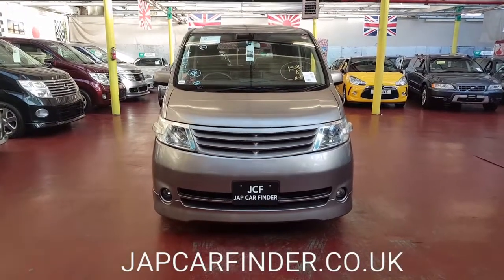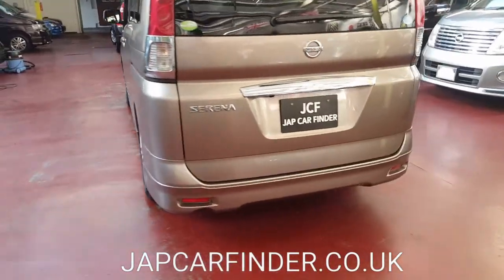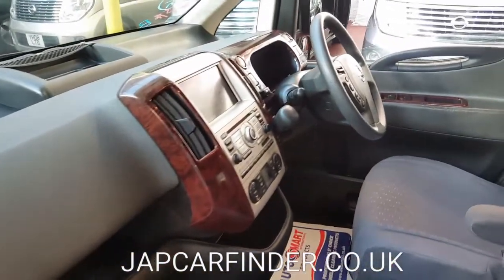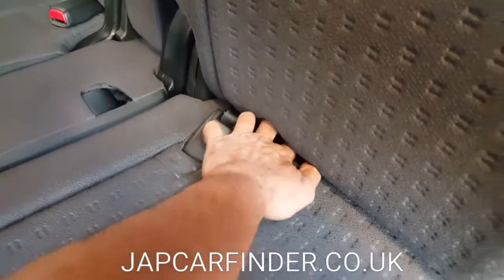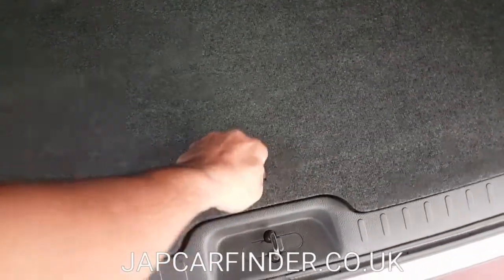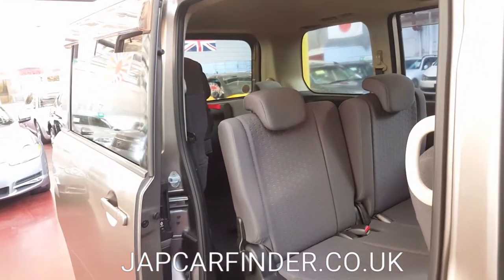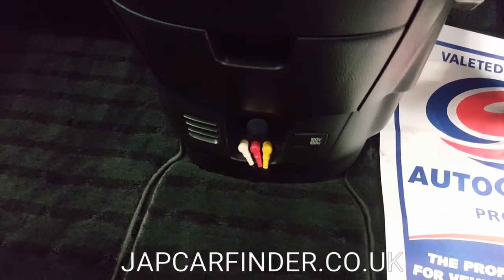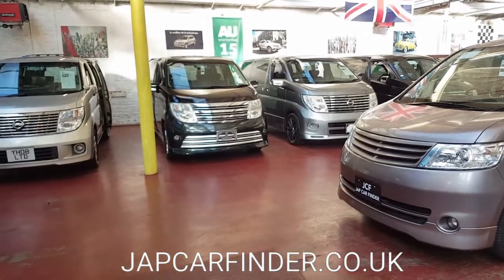2000cc Nissan Serena 8 seater Rare Bronz colour